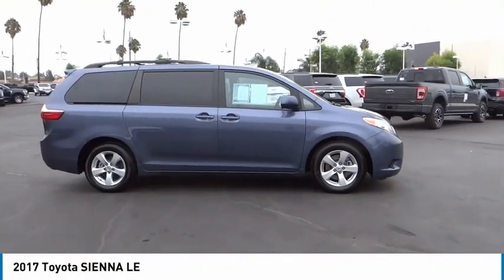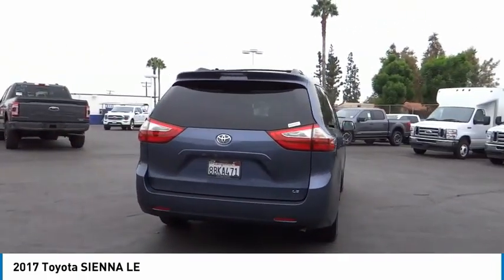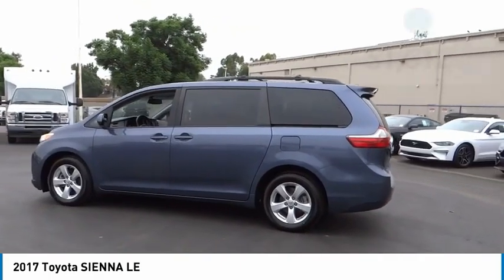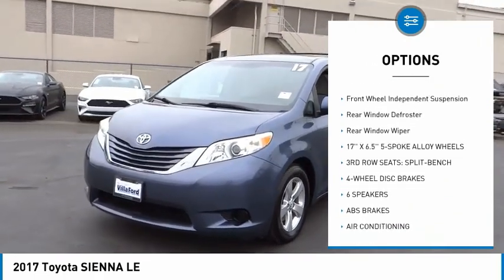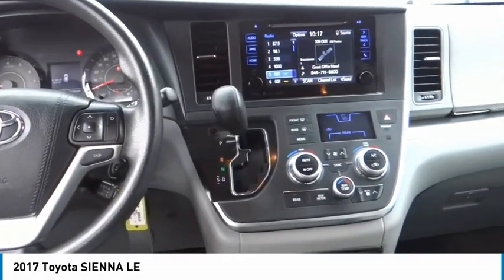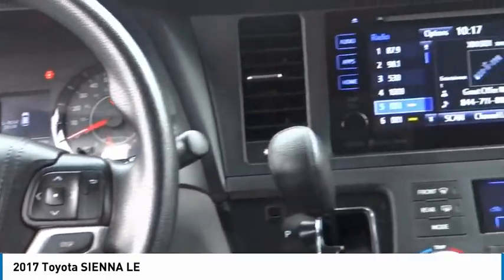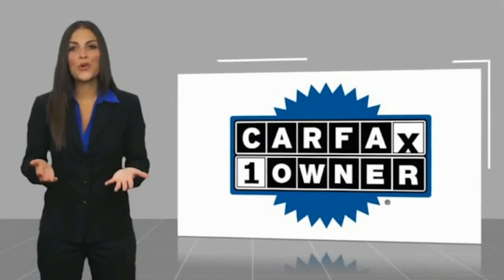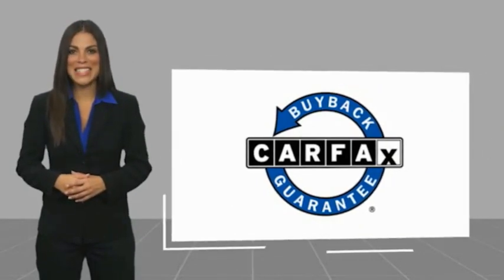2017 Toyota SIENNA ORANGE TUSTIN PLACENTIA FULLERTON ORANGE COUNTY 00A10110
Villa Ford
2550 N. Tustin St.

VILLA FORD PROUDLY SERVICING ORANGE, TUSTIN, PLACENTIA, FULLERTON, ORANGE COUNTY, & SURROUNDING SOUTHERN CALIFORNIA LOCATIONS. THIS BLUE 2017 Toyota SIENNA IS EQUIPPED WITH A 3.5L V6 SMPI DOHC, AUTOMATIC TRANSMISSION, AND RECEIVES AN ESTIMATED . CONTACT VILLA FORD AT TO SCHEDULE A TEST DRIVE AND TAKE THIS 2017 Toyota SIENNA HOME TODAY, OR VISIT OUR SHOWROOM CONVENIENTLY LOCATED AT 2550 N. TUSTIN ST. ORANGE, CA 92865. STOCK #: 00A10110 | 2017 Toyota SIENNA LE TRACTION CONTROL AIR CONDITIONING POWER WINDOWS 2017 Toyota SIENNA LE Recent Arrival! LE 8 Passenger 2017 Sienna Toyota FWD - Only $500 Down (OAC) 8-Speed Automatic Clean CARFAX. Blue 3.5L V6 SMPI DOHC 4D Passenger Van 19/27 City/Highway MPG Awards: * 2017 KBB.com 12 Best Family Cars * 2017 KBB.com Best Resale Value Awards * 2017 KBB.com 10 Most Awarded Brands Reviews: * Refined ride quality gives it a confident feel from the driver seat; high-quality materials and trim throughout the cabin; wide range of adjustments for the second-row seats; no other minivan offers the option of all-wheel drive. Source: Edmunds Only $500 Down (OAC). Over 150 pre-owned vehicles available. STOCK #: 00A10110 | VIN: 5TDKZ3DC1HS876203 | 2017 Toyota SIENNA LE TRACTION CONTROL AIR CONDITIONING POWER WINDOWS Villa Ford